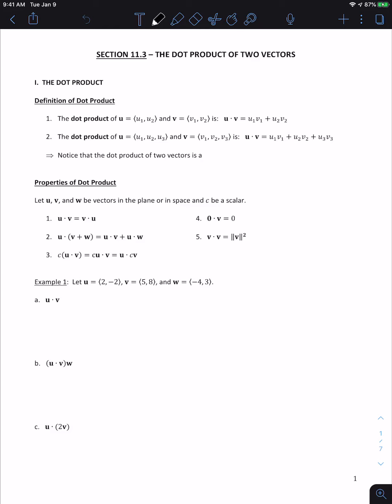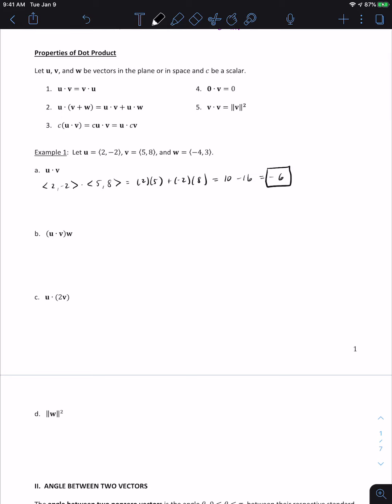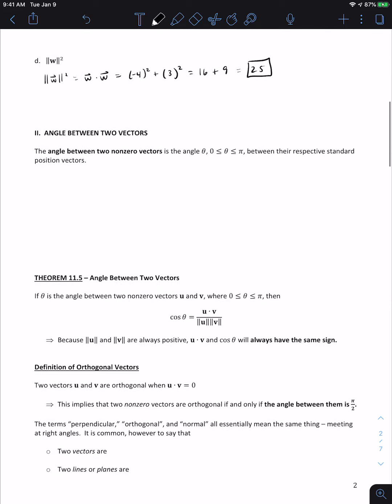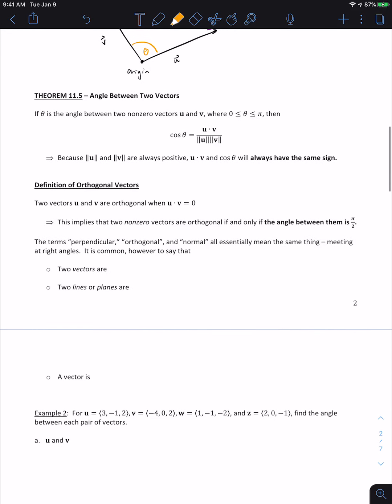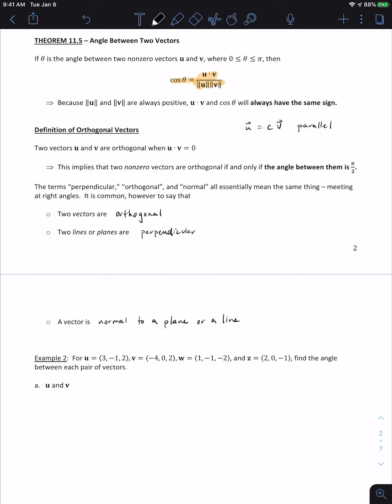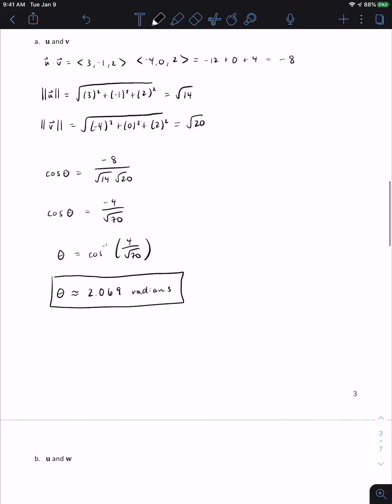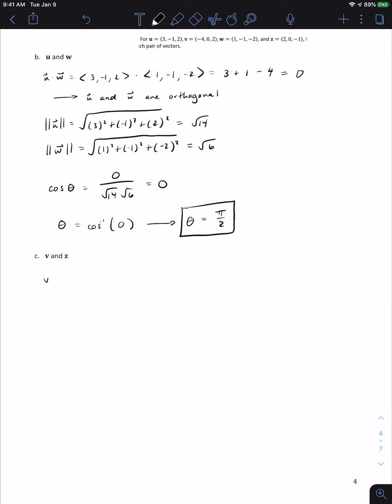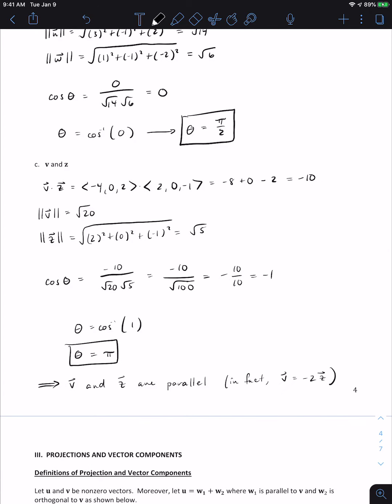Section 11.3 Part 1